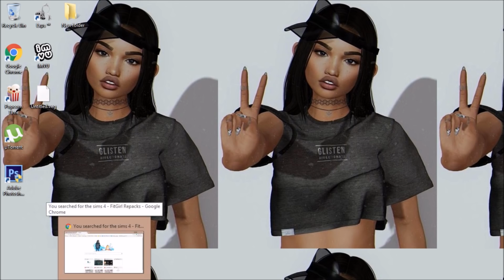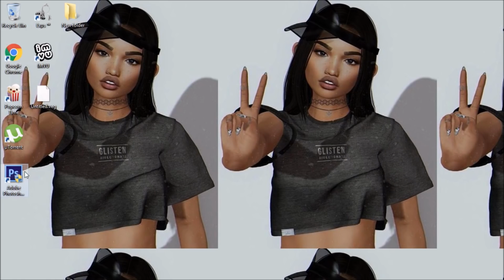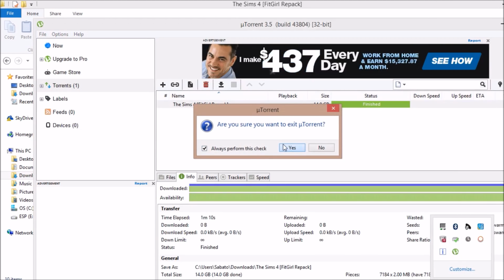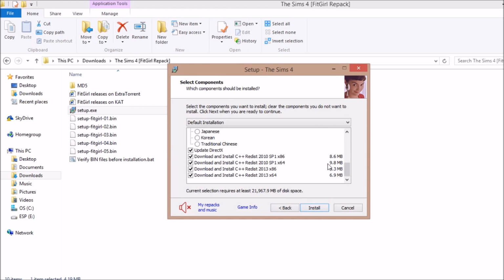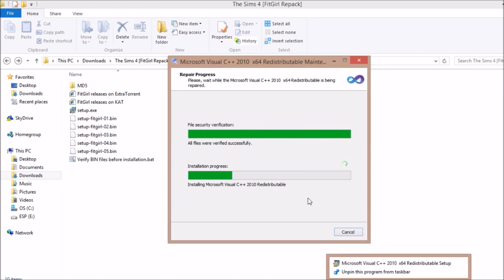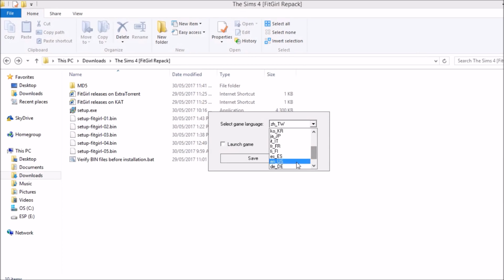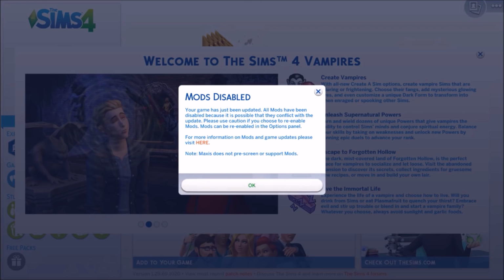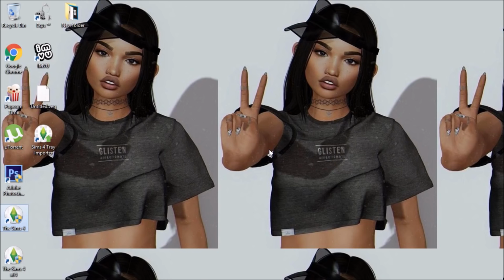How to download The Sims 4 all DLC Including Vampires, Bowling Night & Parenthood [100% WORK] PROOF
Before you do anything, UNINSTALL ORIGIN OFF YOUR PC.
Save any files that is important located in your DOCUMENTS, ELECTRONIC ARTS, THE SIMS 4.
Uninstall The Sims 4 IF YOU HAD IT INSTALLED IN YOUR PC.
DO NOT USE YOUR PC WHILE THE INSTALLING PROCESS IS BEING proceeded.
THIS WILL MAKE THE PROCESS FASTER AND NO CURRENT WILL OCCUR.